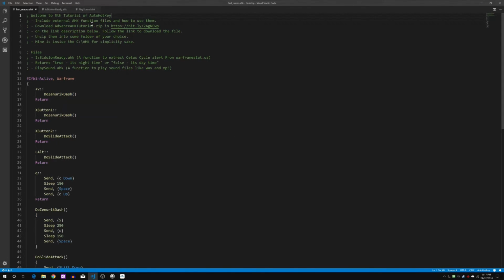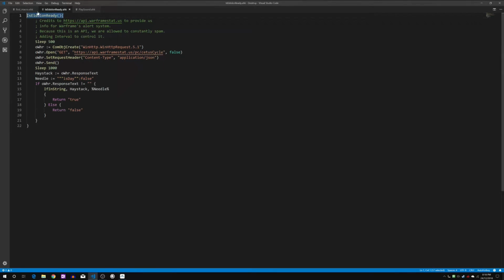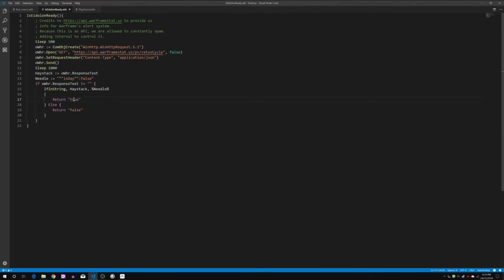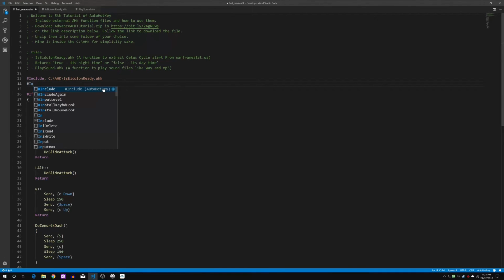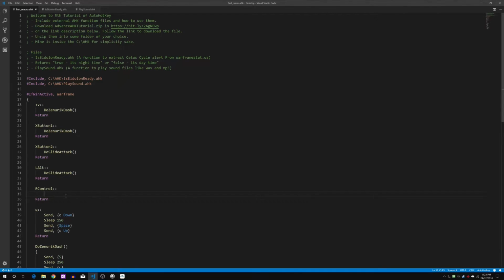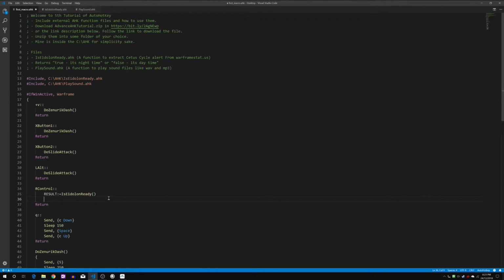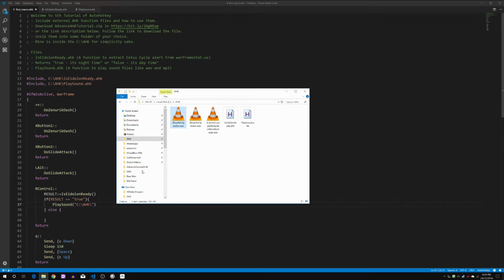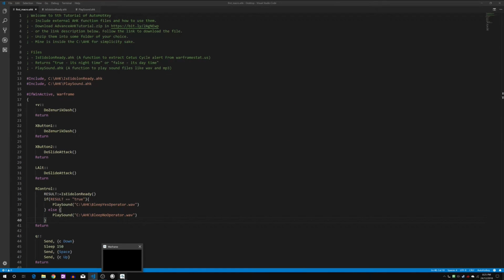AutoHotKey Tutorial (Playing Sound File wav/mp3 and using External AHK Files) | KazuJin’s A11yLab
AHK Script for Eidolon Hunt ? Playing wave sounds (*.wav) effectively in AHK! Yes that is the keyword. Having trouble getting sound files (wav/mp3) to play well in AutoHotkey? Look no further.

Merry Xmas everyone. Today's tutorial will cover on how to import or use external AHK function files. It also covers how use AutoHotKey to play sounds (wav) and also how to connect to an API/website to obtain some data.

The Eidolon hunting time is obtained in .This is where web / app developers connect to get Warframe's Alert Systems.

For those who are wondering what AutoHotKey is? AutoHotkey is a free, open-source scripting language for Windows that allows users to easily create small to complex scripts for all kinds of tasks such as: form fillers, auto-clicking, macros, etc. In my case, im using it for a game.